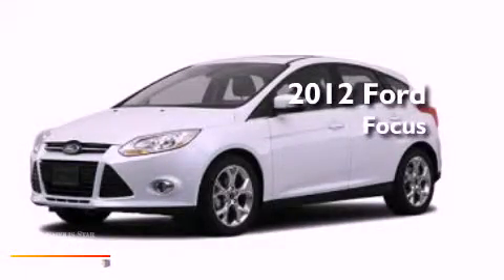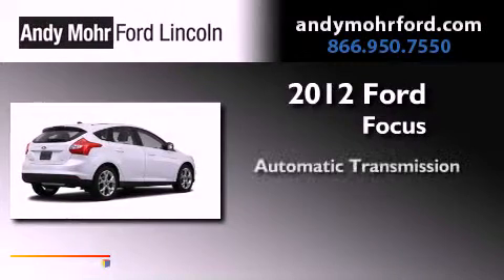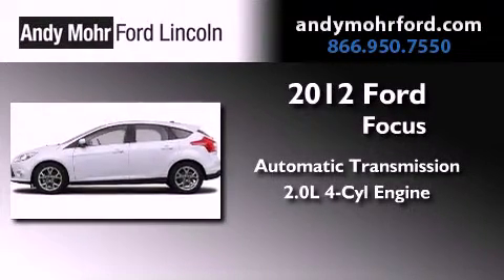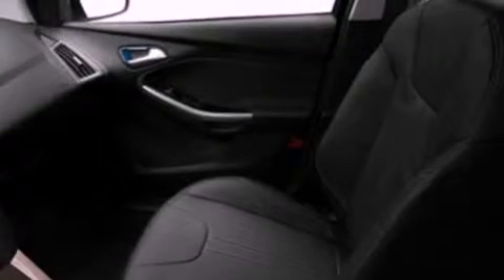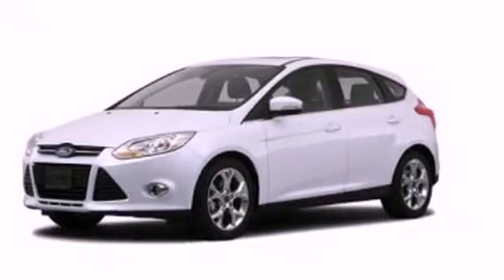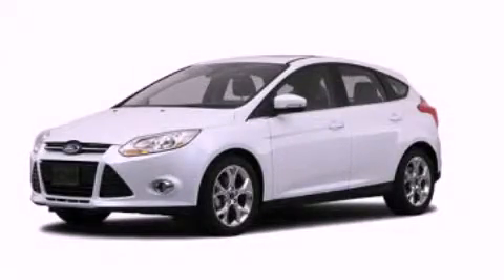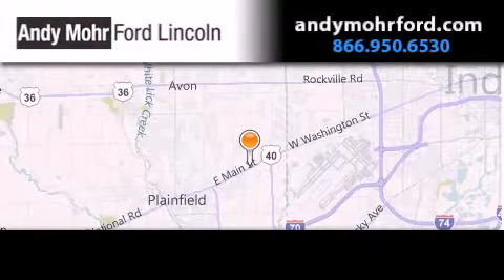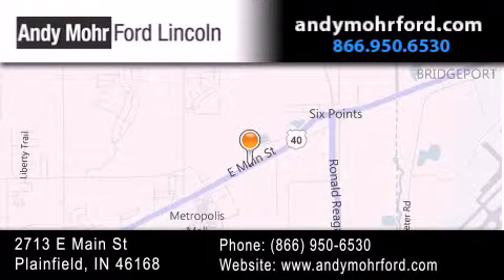2012 Ford Focus Plainfield IN 46168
Year : 2012
 Make : Ford
 Model : Focus
 Engine : 2.0L I4 16V GDI DOHC Flexible Fuel
 Trans . : 6-Speed Automatic with Auto-Shift
 Exterior : White Platinum Tri-Coat Metallic

 Interior : Charcoal Black
 Stock : C12966

 2713 E. Main Street